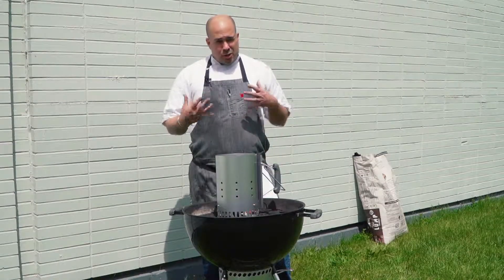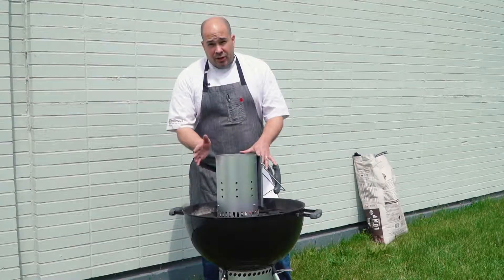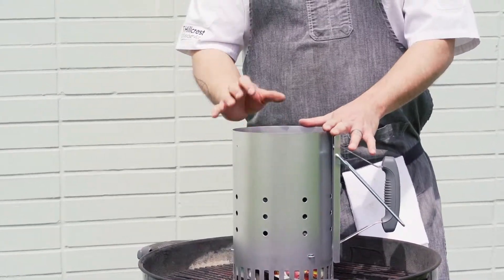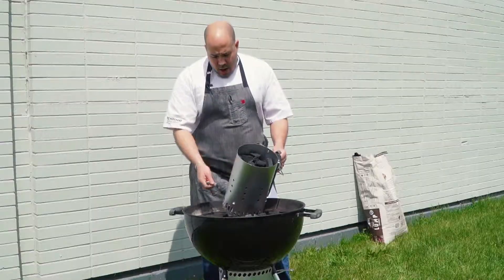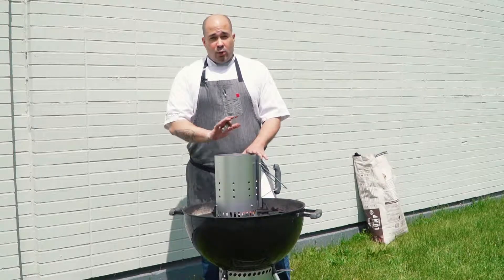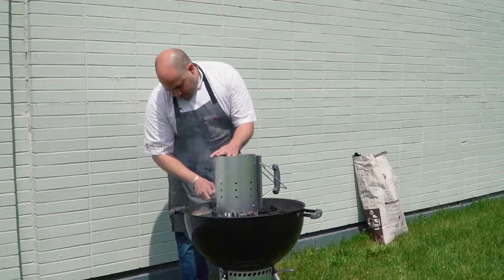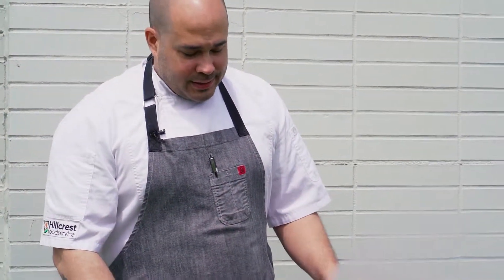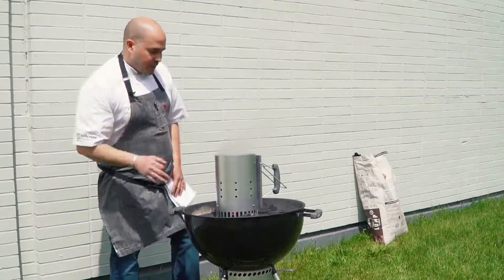The BEST Way to light Charcoal! (EASY)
Its Grilling season! In Todays video Chef Anthony Shows us 1 Simple FAST way to light your charcoal!